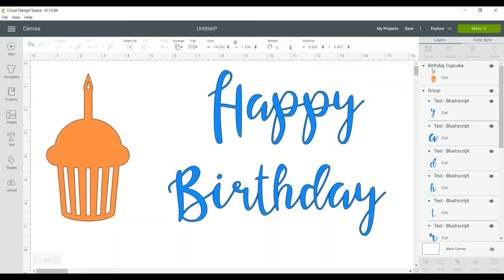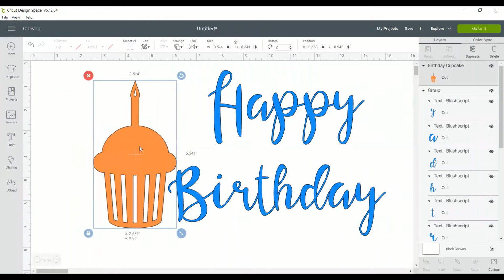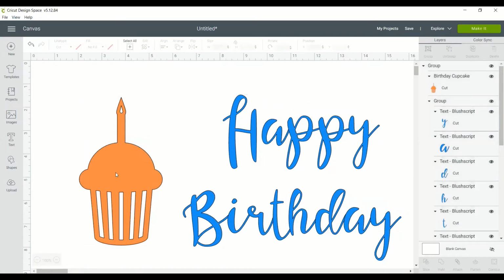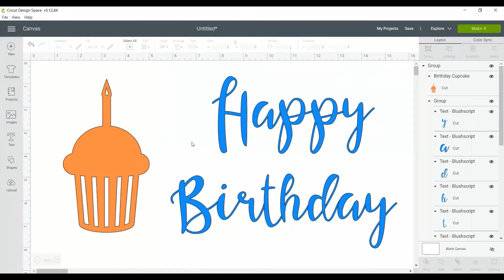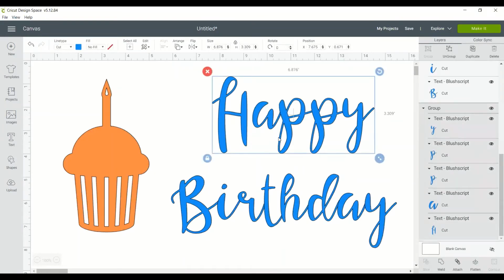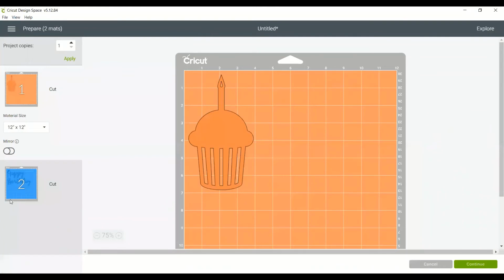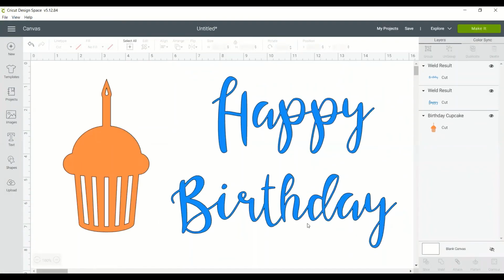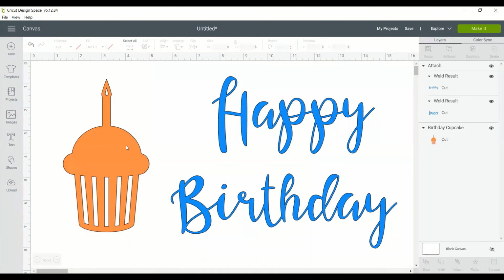When to Group Weld or Attach in Cricut Design Space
Learn the difference between the group, weld, and attach features in Cricut Design Space.

For more information on the Library's makerspace, visit us